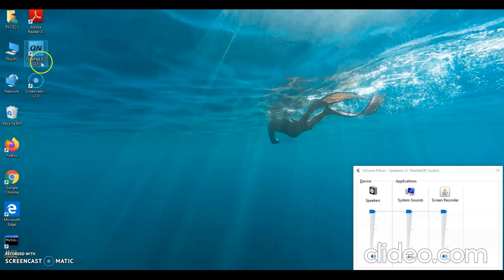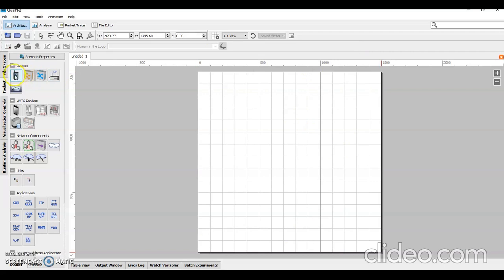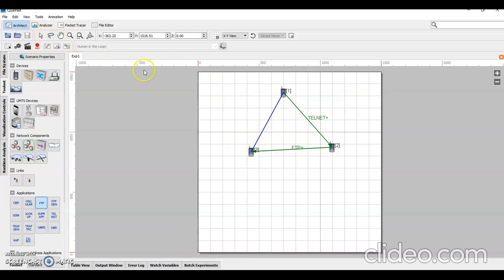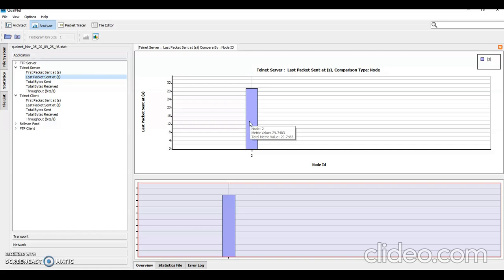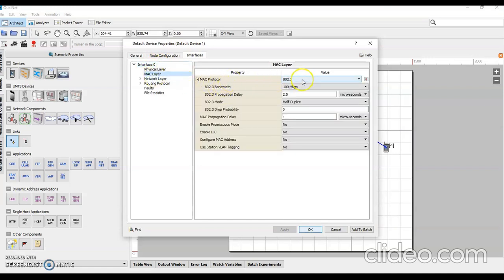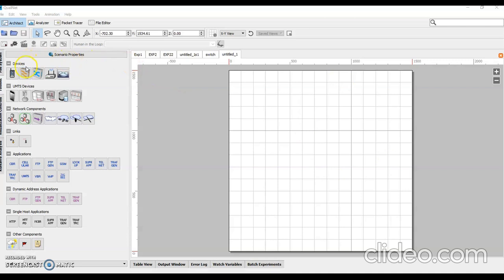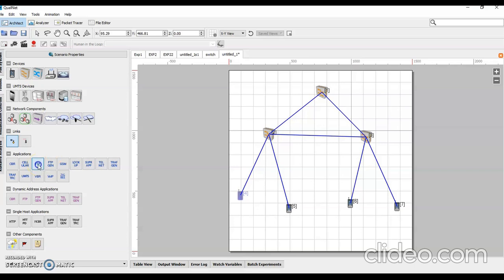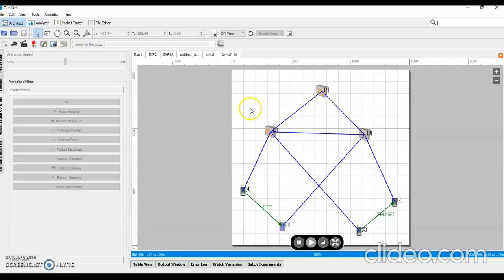Network_Simulation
Learn  network Simulation through QualNet!